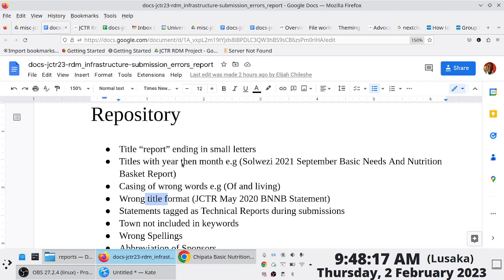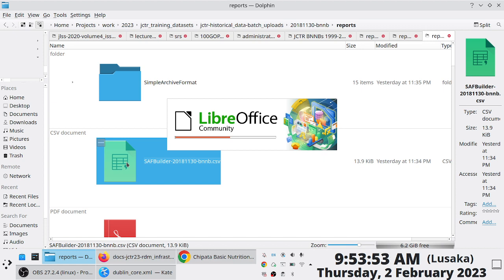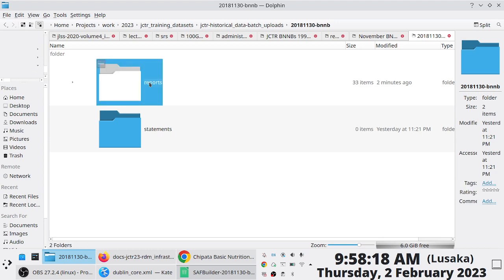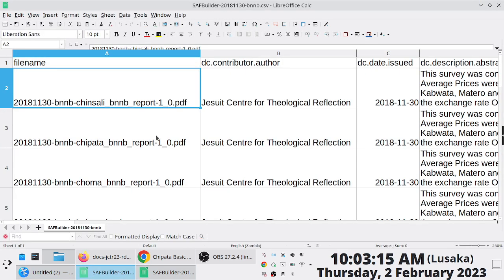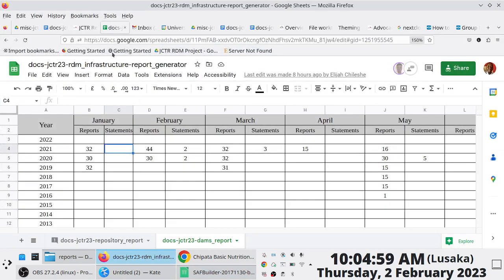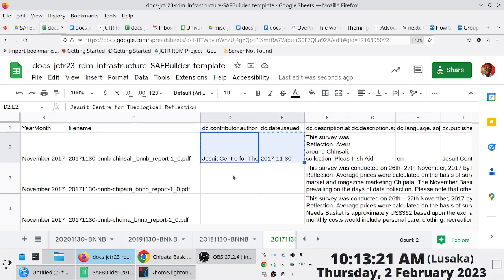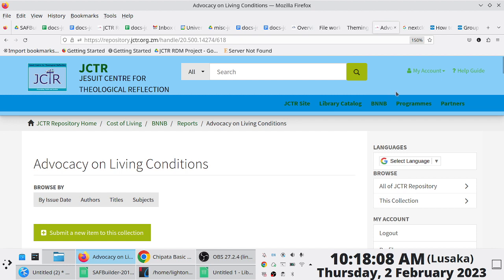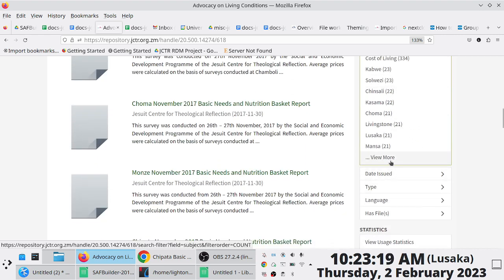[Demonstration] Batch Ingestion of Data in DSpace Using Simple Archive Format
In this screencast snippet, we go through a typical workflow used when batch ingesting digital content into DSpace using the Simple Archive Format [1].

This screencast is a segment of Day 4 (February 2, 2023) of a five day-long Research Data Management Infrastructure training session conducted with staff at The Jesuit Centre for Theological Reflection.

## Timeline
00:00:00 Simple Archive Format: Overview
00:06:31 Random Interaction About ChatGPT
00:07:32 Simple Archive Format: CSV File Format
00:09:00 Preparing Dataset for Batch Ingestion
00:15:45 Preparing Batch Ingestion Metadata: Overview
00:16:42 Preparing Batch Ingestion Metadata: Using Google Sheets
00:26:56 Simple Archive Format: Using SAFBuilder
00:29:35 Simple Archive Format: Batch Ingestion Using Web Interface
00:32:34 Simple Archive Format: Verifying Batch Ingestion
00:34:16 About Object Provenance Metadata